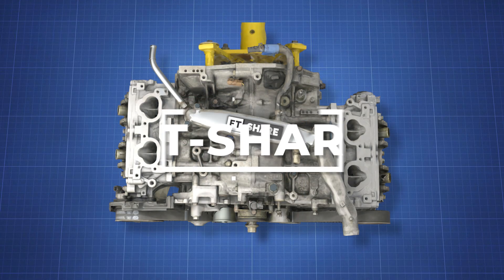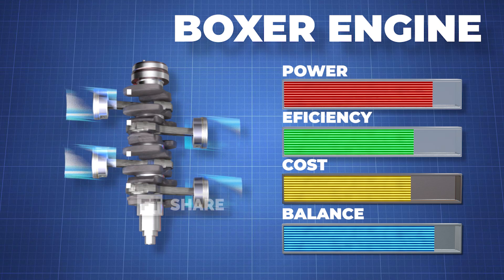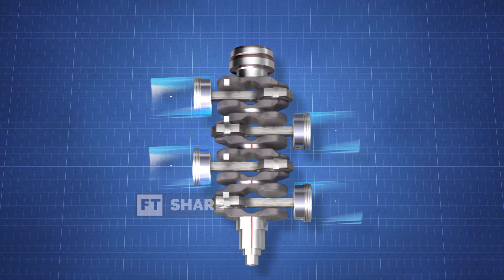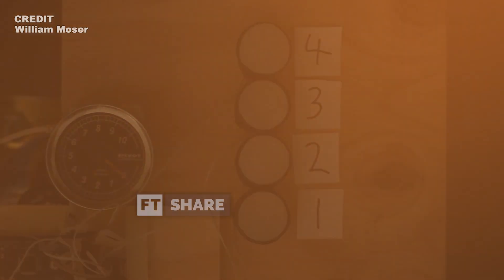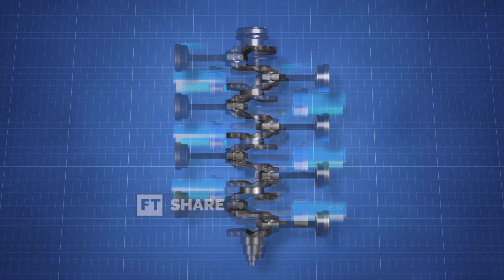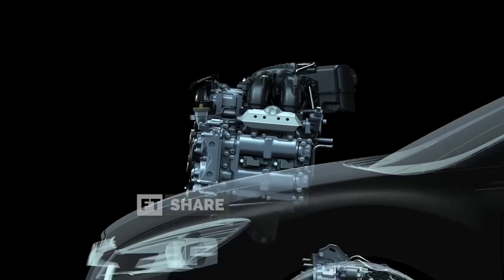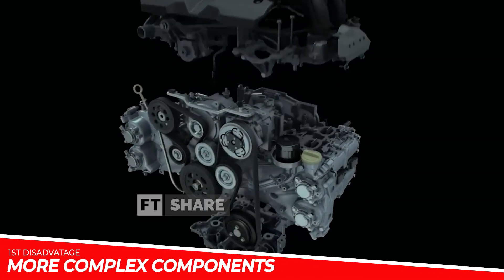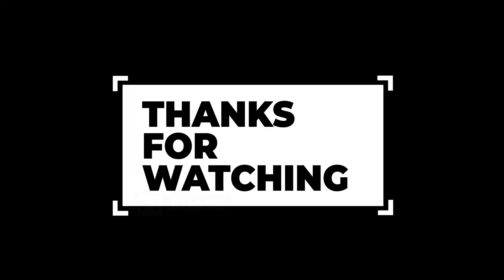Engine With Perfect Balance!!! - BOXER ENGINE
This is a spin-off channel from Ft-Share, focusing specifically on discussions using 3D & 2D simulations.